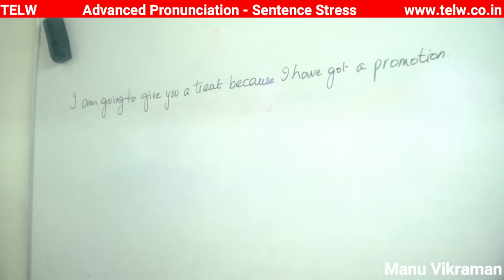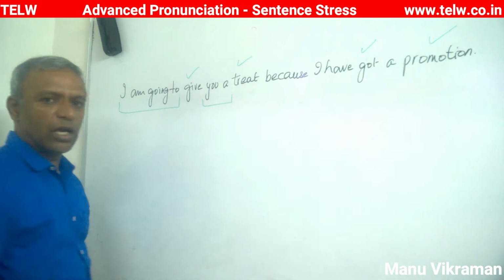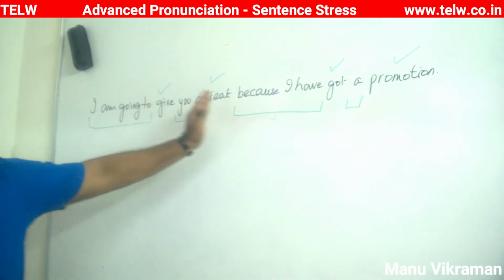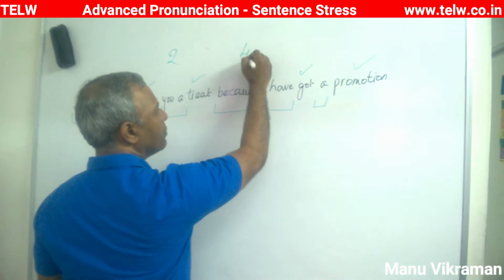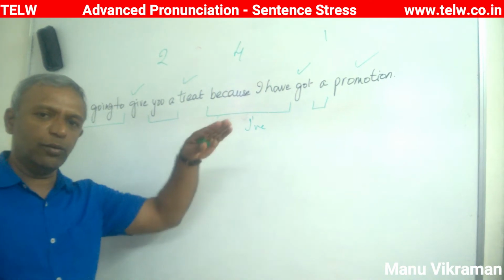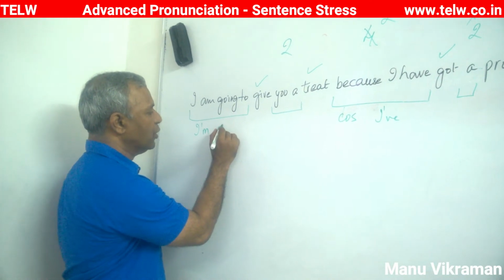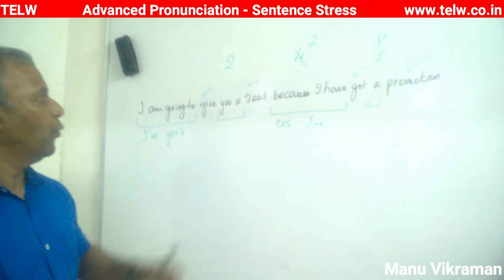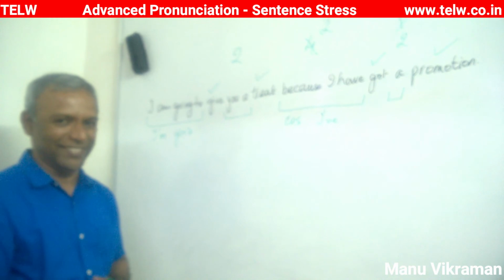Advanced Pronunciation | Sentence Stress | How to speak English Fluently | TELW | Learn English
In this video we discuss the way English should be spoken. We call it the Voice Quality. English speakers generally do three things with sentences. They

• emphasize and de-emphasize
• contract words and
• reduce them

This makes it difficult for the English learners and those new to the language to understand the spoken word. In this video we look at how they stress certain words and de-stress others while speaking. Watch this video till you are comfortable with this concept.

This is the series of video lessons for the VERY BASIC LEVEL of English learners. You learn to speak with others and improve your familiarity with the English language. The aim is to introduce the English language to the basic level students so that they are ready for the next higher level of English communication skills.

You need to LEARN ENGLISH EVERY DAY. This series of videos helps you stay in touch with English so that you don’t forget the language.

In this video we learn the vocabulary when we wish to introduce ourselves. We also learn the important structures. The idea is to be able to improve your conversation / speaking skills. It is also useful for those starting to prepare for IELTS or TOEFL and other similar tests.

The points revealed in this video help you sound very comfortable and natural with English. And when you feel comfortable, the listener also feels comfortable. This eases the communication.

As with any language, or language element, in English, learning these structures also needs a lot of practice. Follow these points on how to use this video to learn English:

• Listen to the chunks and their practical examples
• Repeat them along with the speaker till you are comfortable with them
• Use the chunks in your own personal situations
• Use them with your friends or colleagues
• Try to speak with your friends only in English to practice the elements
• Practise them with strangers

You can do this last thing only after you have OWNED the element. And you can own them ONLY WITH CONSTANT PRACTICE.

English pronunciation
Rules of sentence stress
Speak fluently
Improve your fluency
Basic level English
CEFL level A1
Word stress
Sentence stress
Pitch
TELW
English Vocabulary
IELTS speaking skills
TOEFL speaking skills
Pronunciation
voice quality
Pronunciation
how to improve English collocations
learn English